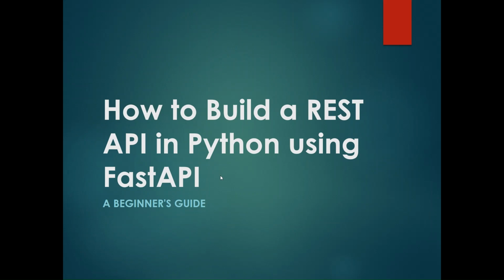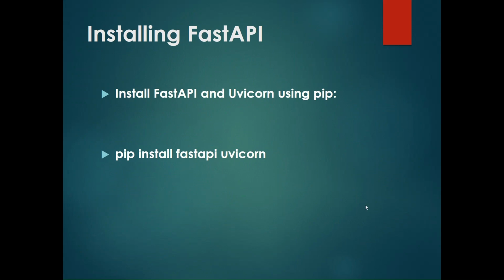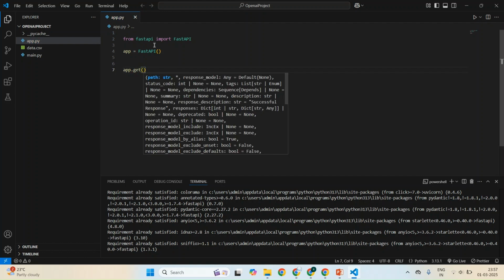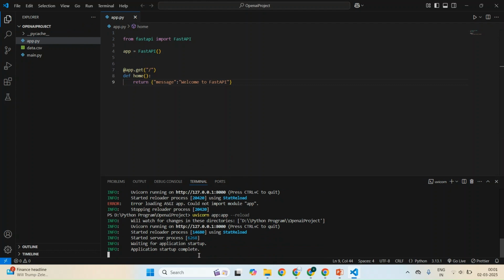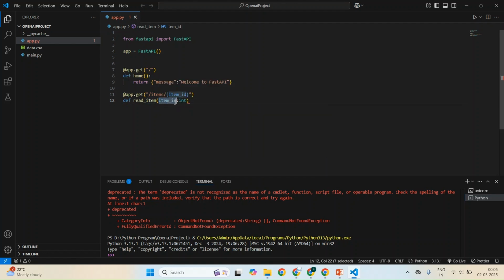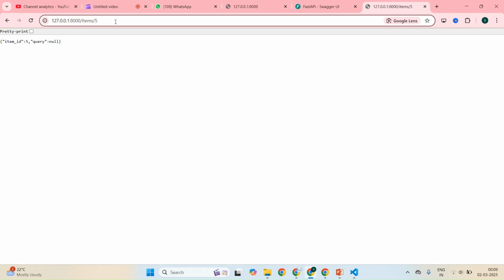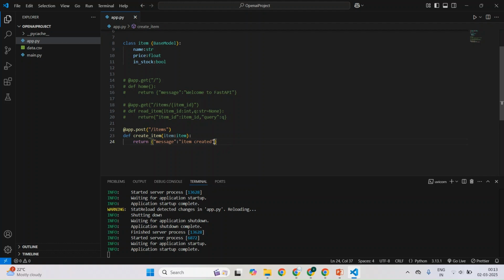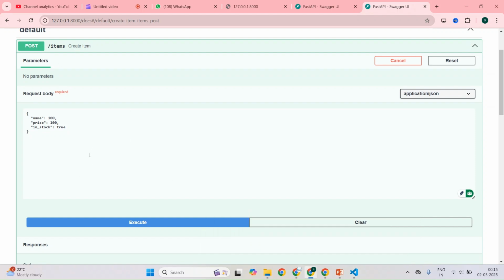How to Build a FastAPI REST API in Python | Full Tutorial for Beginners(2025) +Swagger Documentation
API testing with Swagger,FastAPI best practices]

What is FastAPI used for?
What is FastAPI?
What is REST API vs FastAPI?
Is FastAPI better than Django?
Is Netflix using FastAPI?
Is FastAPI better than Rest API?
What is FastAPI GeeksforGeeks?
How to run Python FastAPI?
Fast API vs FlaskHow to make a FastAPI in Python?
Is FastAPI written in Python?
How to install FastAPI module in Python?
How to create GET API using Python?
How to create a database API in Python?
How do I create an API for my database?
How to get data from DB using API?
which of the following functions would you use to query data from a table in sqlite using python?
How to test Python API in Postman?
How to generate Python code in Postman?
Can we run a Python script in Postman?
How to create test API in Postman?
How to update data via API?
How to make API request using Python?
How do you automate API request in Python?
How to create a rest API in Python?